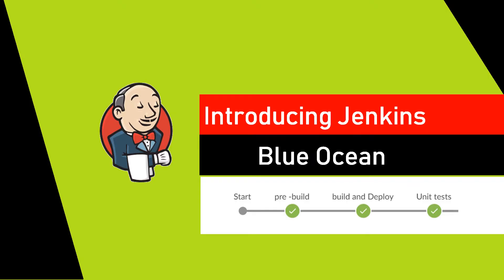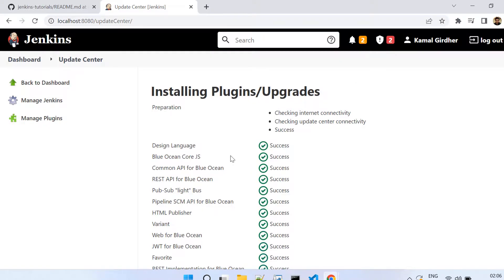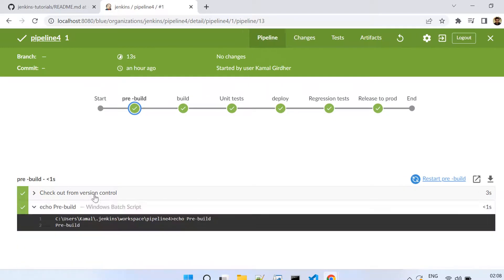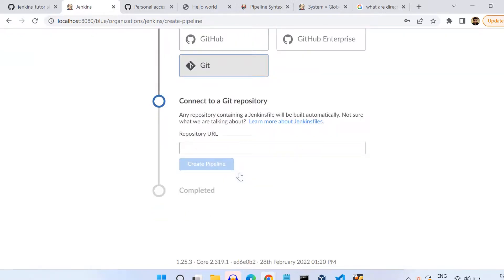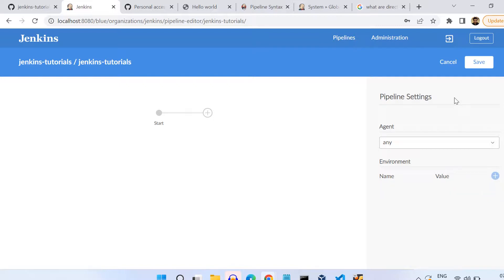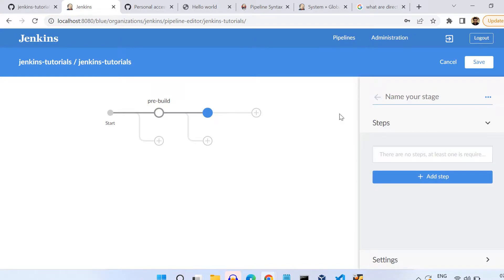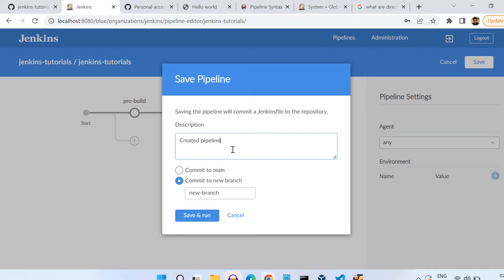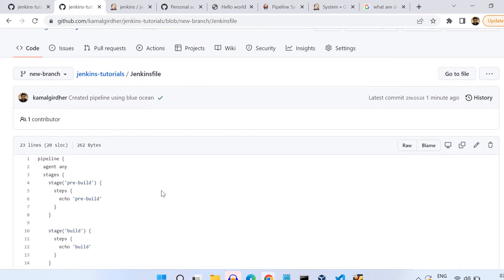#10 Jenkins Pipelines | Blue Ocean setup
In this tutorial, we will learn how to install the Blue Ocean plugin in Jenkins and use it to visualize and create pipelines. Blue Ocean is a plugin that provides a modern and intuitive user interface for Jenkins pipelines. It allows you to visualize your pipeline's progress, troubleshoot problems, and make changes quickly and easily.

Once Blue Ocean is installed, we will explore its features and learn how to create pipelines using the visual editor.

By the end of this tutorial, you will have a good understanding of how to use the Blue Ocean plugin to create and manage pipelines in Jenkins. You will be able to use this knowledge to streamline your pipeline development process and create more robust and reliable pipelines for your projects.